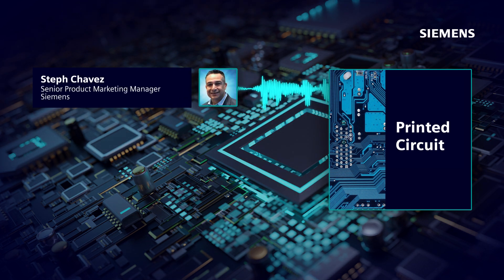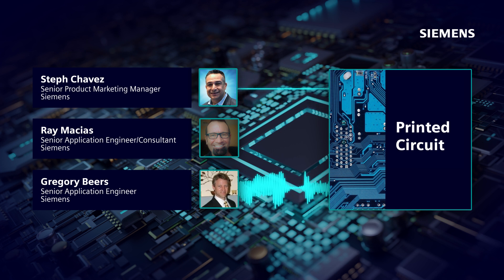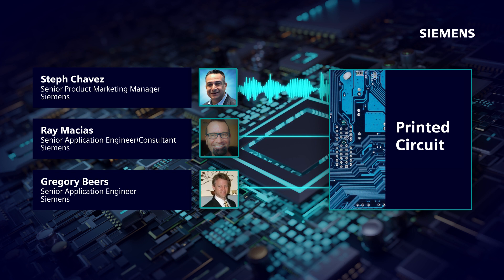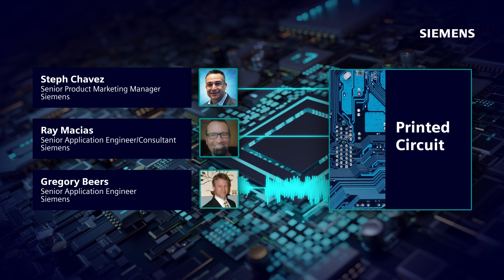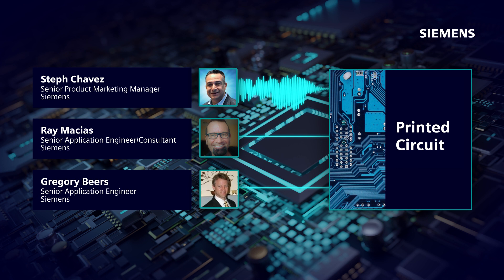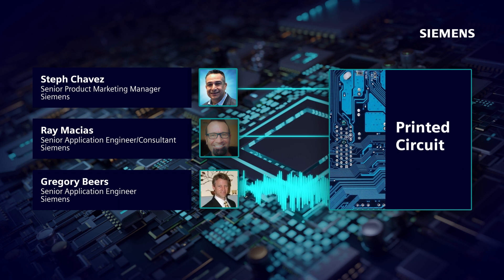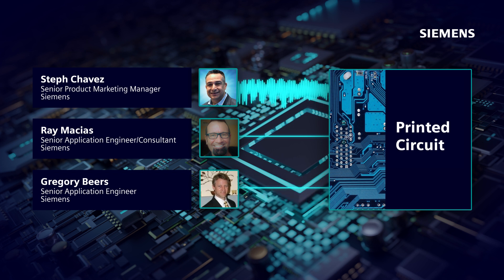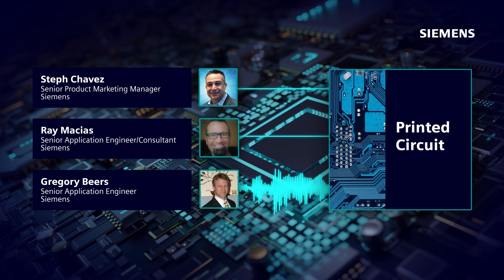PCB Design Automation Best Practices | Printed Circuit Podcast Episode 8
Today, companies are striving to minimize the time to market to maintain a competitive advantage. One of the strategies that make this possible in the PCB industry is the automation of the design process. PCB design automation has helped eliminate repetitive tasks and freed designers to focus on creating more powerful boards.
In this episode, you’ll learn about some design strategies that no longer work in today’s digitalized environment. You’ll learn about some of PCB design automation’s best practices and the benefits that come with them. Additionally, you’ll learn about the challenges hindering the implementation of PCB design automation best practices.

1:42 The design strategies that don’t work today
3:15 Best practices that PCB designers should implement
10:32 How to avoid boards re-spins
12:29 The meaning of shift left PCB design
18:45 Why good placement of parts increases the chances of successful routing
26:25 The roadblocks to best practices in PCB design automation